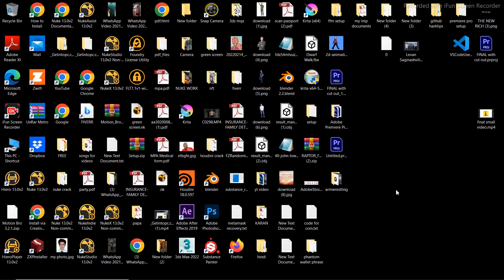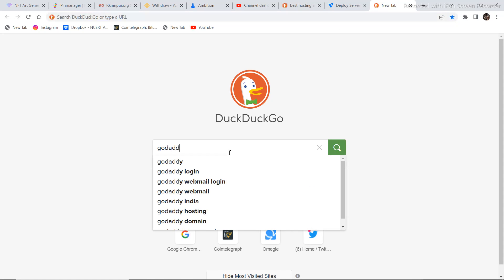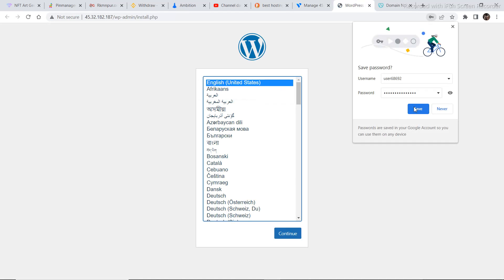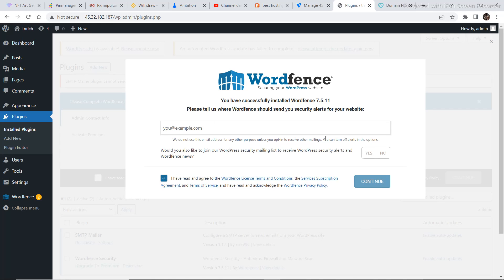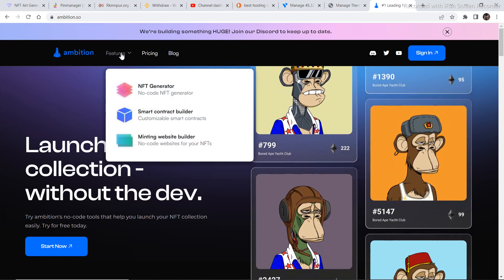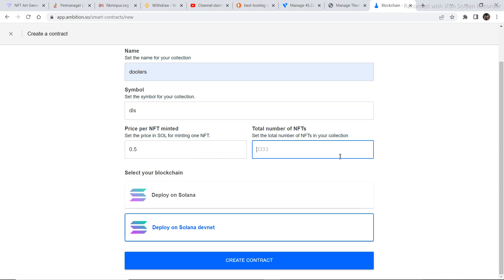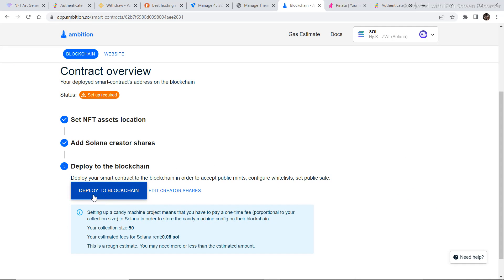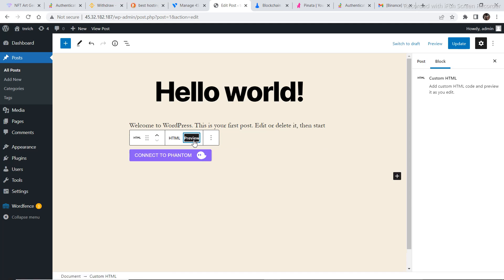How to create an easy NFT Minting website with mint button | no coding | easiest way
In this video I am going to show you how to create a NFT mentoring website for free this is the easiest method to create an ft meeting website there are three options for you to select the polygon blockchain the solana blockchain and ethereum blockchain the solana blockchain has the lowest gas field so you can go with that also for this video we are going to use solana blockchain as it has the lowest gas fee I have created many videos regarding 2D animated enough 30 animated nfts 3D animated nft animated NFT collection 2D animated NFT collection 3D animated NFT collection but in this video I am going to exactly show you how to create meeting website with the minting button on the website

 in this video we are going to use WordPress and we are going to use a hosting website called vultr and also ambition.so to create a smart contract and HTML code to create the minting button

other links

Check out my other videos in which I tell you how to create 2D animated NFT 3D animated nfts 3D animated atah collection 2D animated NFT collection 2D animator 10ft is how to create your own cryptocurrency X Factor and if you follow these with you step by step you will be a master of web 3 and know how to to do things on open Sea connect your metamask wallet exactra